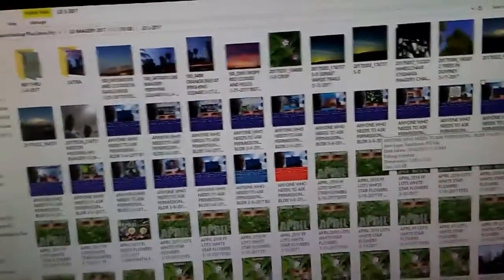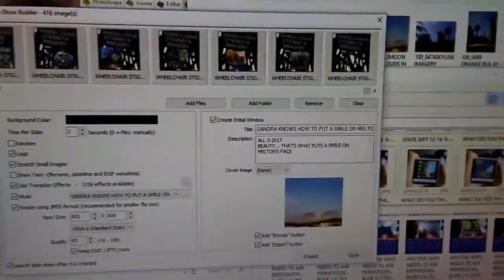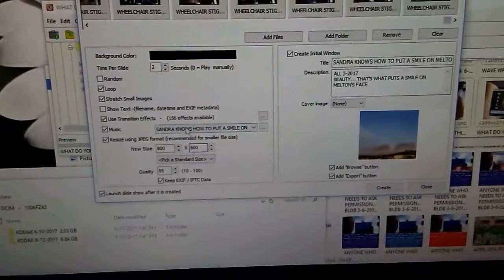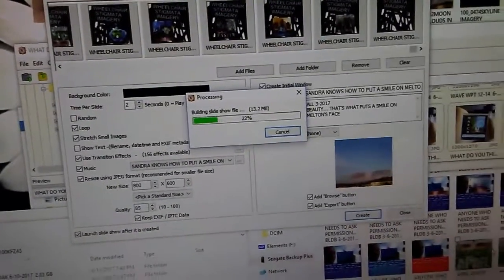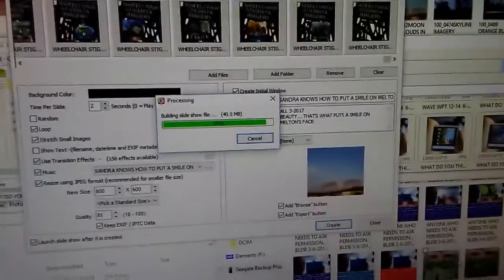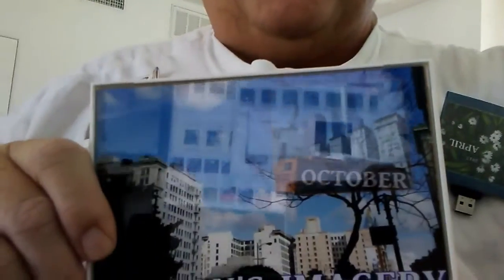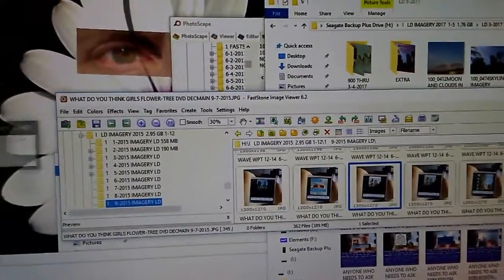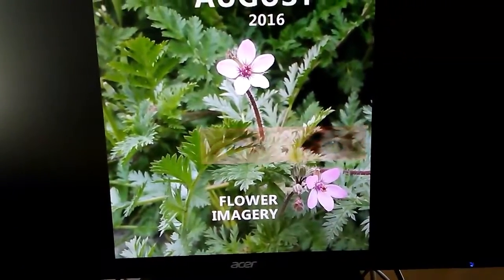SOACAM ALL PROFESSOR FOOTS... THIS IS HOW TO PUT LECTURE NOTES TO IMAGERY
YOU GOT ALL SUMMER.. PUT PHOTOS OF YOUR CHALKBOARD WORK IN BETWEEN THE HANDSOME BALD GUY'S IMAGERY AND OF COURSE YOU ADD AUDIO OF YOUR LECTURES... YOU DO WANT THEM TO LEARN SOMETHING DON'T YOU. THIS IS A GREAT WAY TO DO THAT. FASTSTONE IS A FREE DOWNLOADABLE PROGRAM THAT YOU SEE IN THIS VIDEO. POWERPOINT IS A LITTLE MORE DIFFICULT TO USE FROM MY EXPERIENCE. I'M SURE THERE ARE OTHERS.